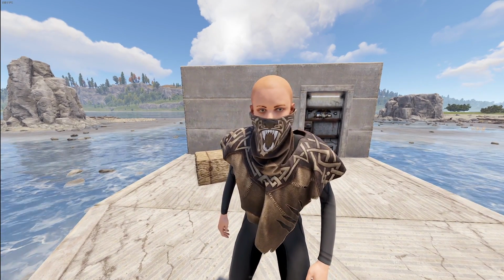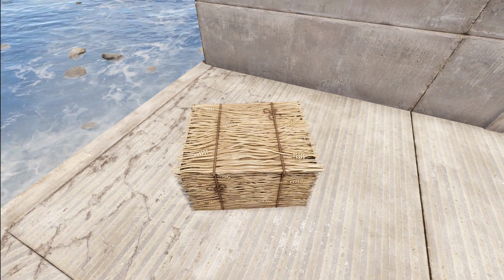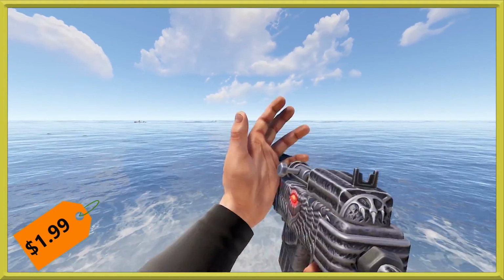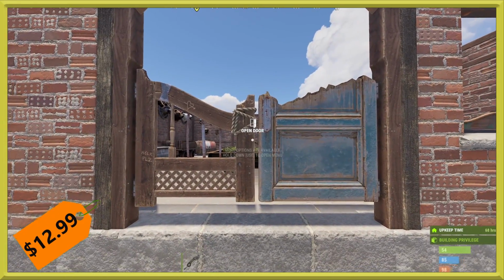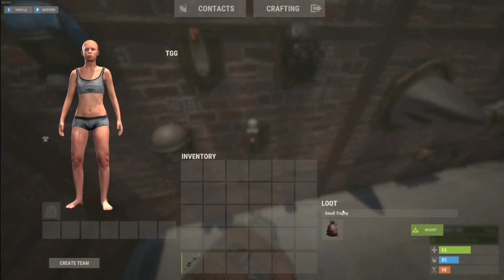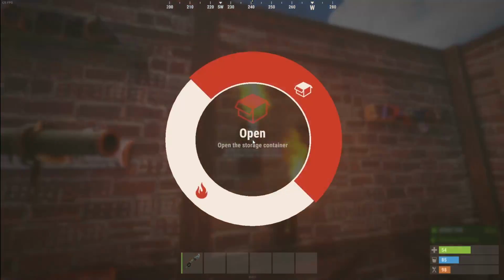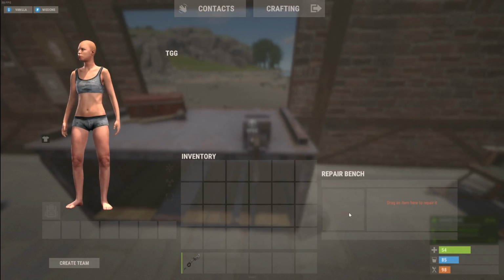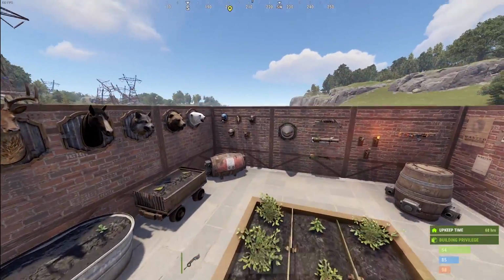Rust Skins | Frontier Decor Pack, Armageddon SAR, Lowpoly Thompson, Thundergold Boots & Gloves #344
Rust Skins | Frontier Decor Pack, Armageddon SAR, Lowpoly Thompson, Thundergold Boots & Gloves, Brutalist SMD, Desert Beast Bandana & Poncho, Hay Storage, Soulless Legion Bow, Suprematism AR #344 (Rust Skin Previews) - Join me as we preview the latest Limited shop skins for Rust each week.

0:00 - Intro
0:14 - Desert Beast Bandana & Poncho
0:37 - Thundergold Boots & Gloves
1:13 - Hay Storage
1:28 - Brutalist SMD
1:51 - Glow
2:02 - Soulless Legion Bow
2:26 - Lowpoly Thompson
2:45 - Armageddon SAR
3:10 - Suprematism AR
3:39 - Frontier Decor Pack
9:58 - Goodbye
10:14 - Outro